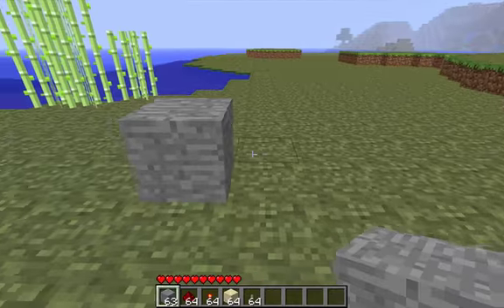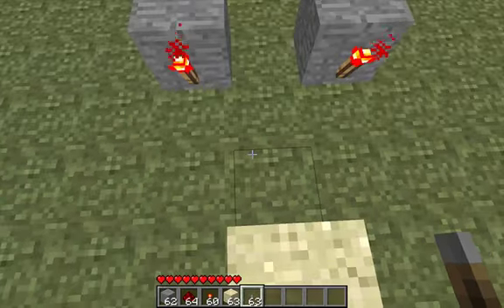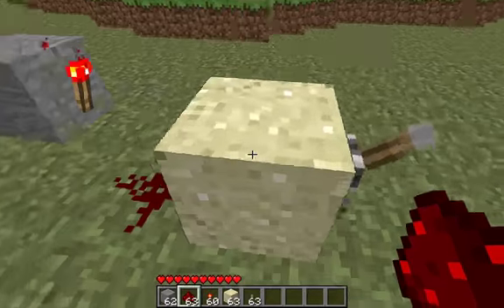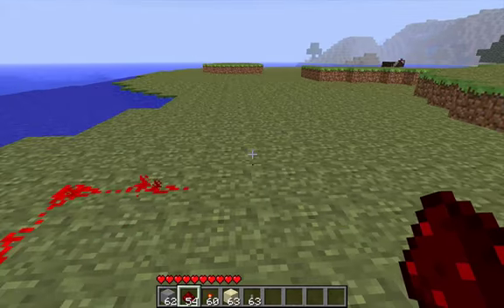How to make a redstone repeater in minecraft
This is just a simple redstone repeater in minecraft.